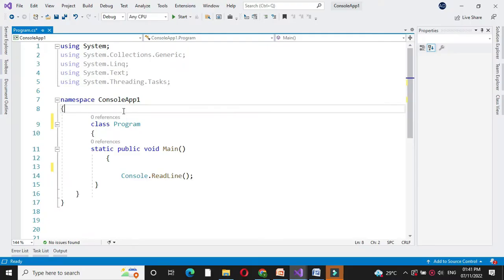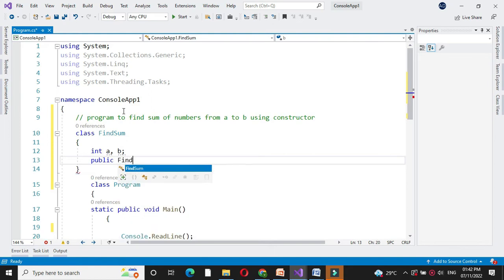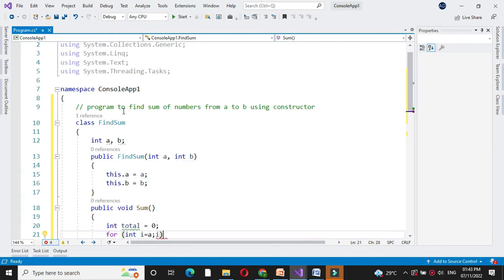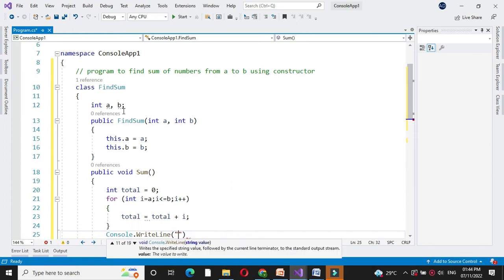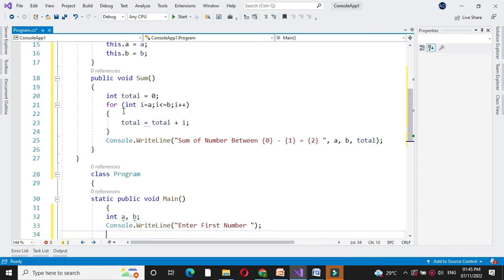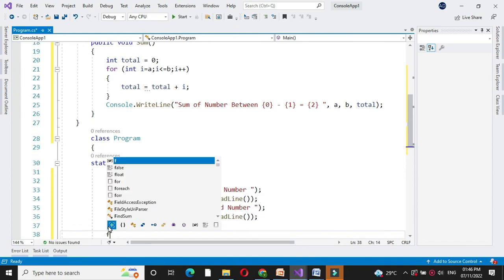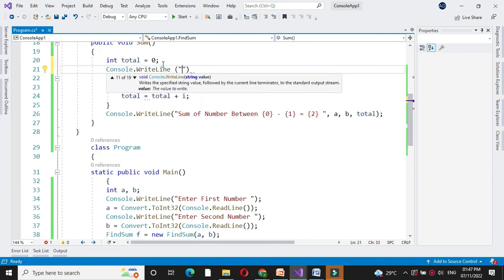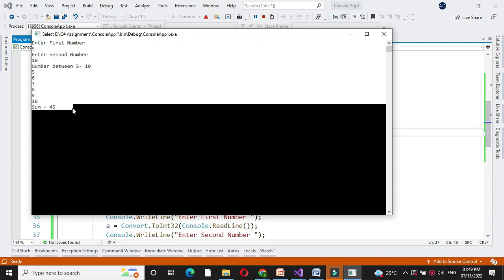Program to print sum of numbers between a to b using Constructor with C#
Program that prints sum of
numbers between a to b where
a and b values which are given by user
through Constructor with C#